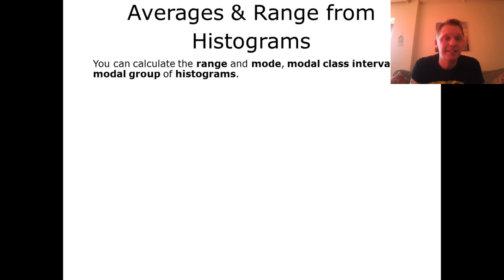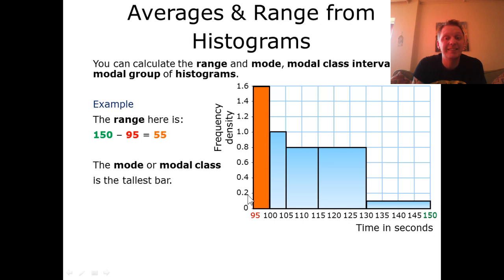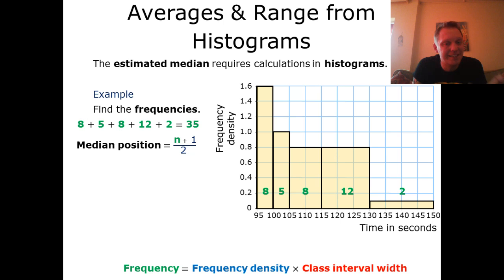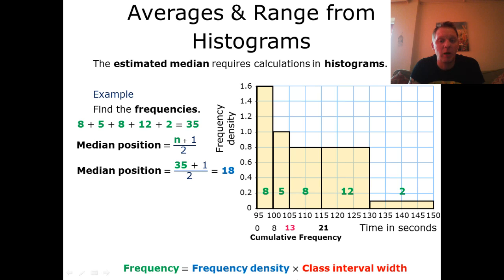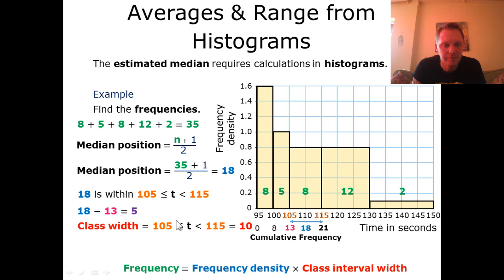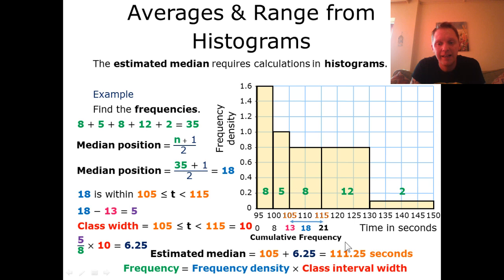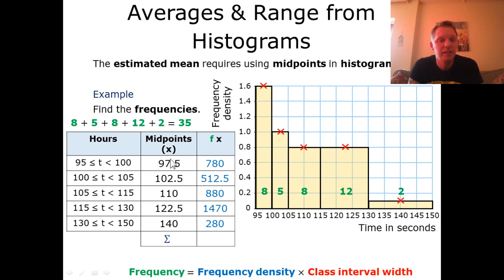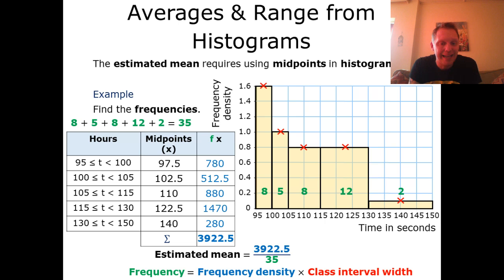GS25 Averages & Range from Histograms 8